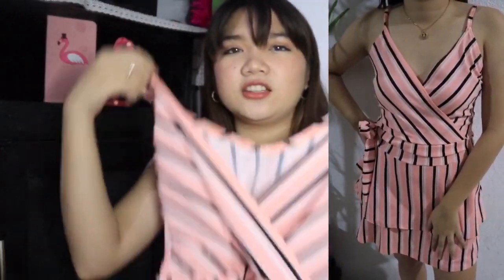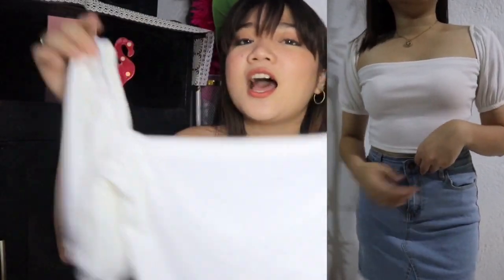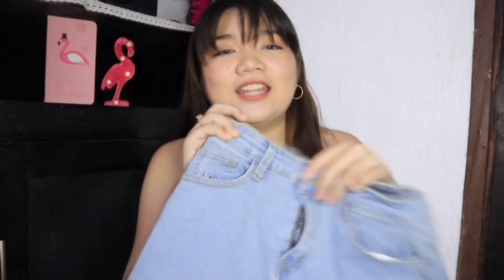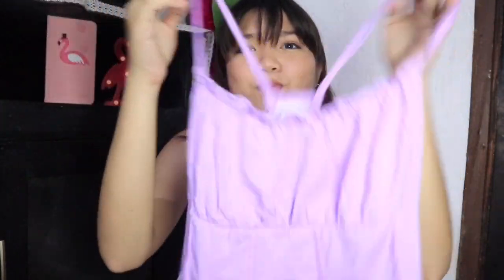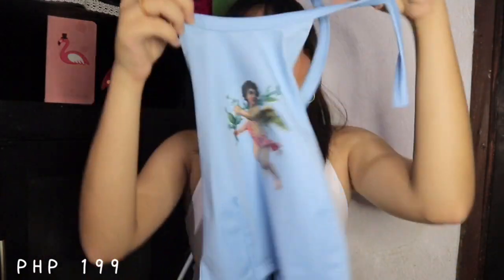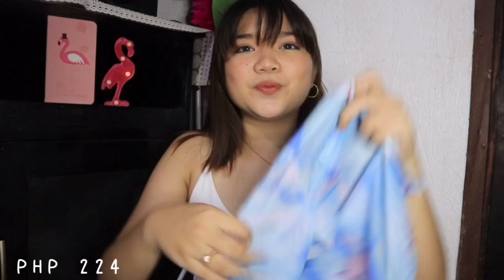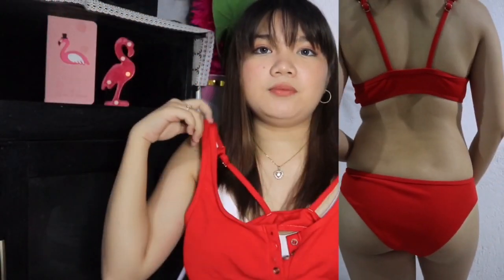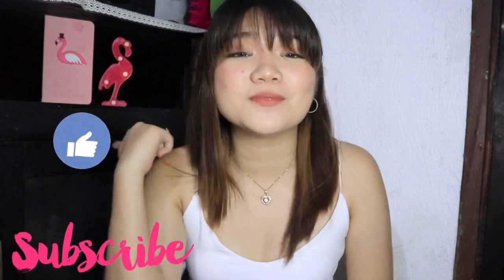affordable shopee try-on haul 2019 (clothes) | Joana Glen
Watch it on HD and maximize volume if needed.
Hi loves this is my affordable shopee try on haul 2019 just bought some new clothes and I want to share it with you guys 💓 hope you enjoy this!!

📍Where to buy Atomy sunscreen?

📍how to talk to them?

Hoping more for suggestions on my videos
lovelots,
JG